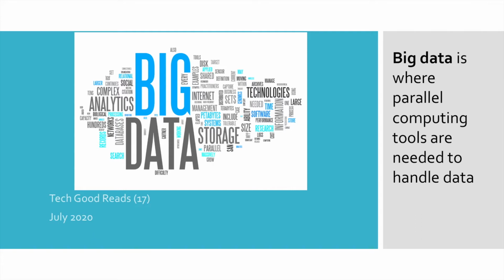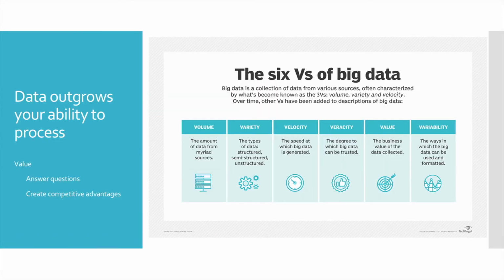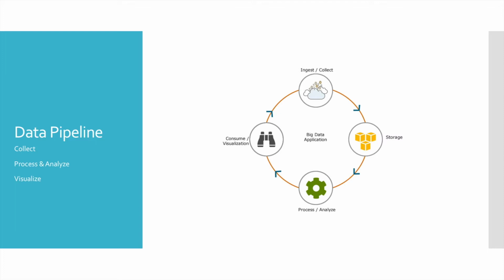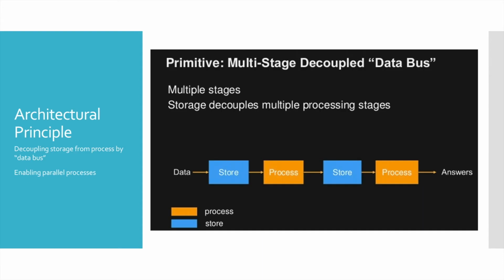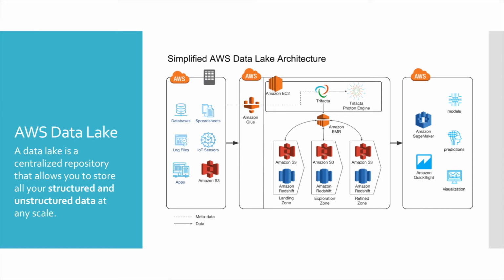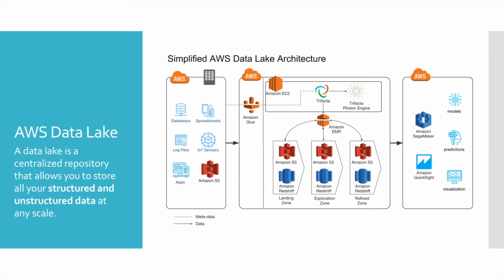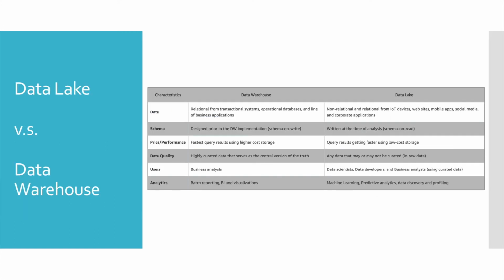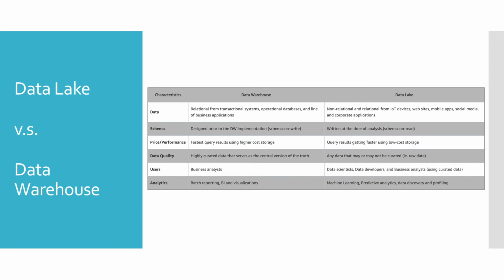TechGoodReads(17): Big Data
In this video, I will give you ideas on how AWS handle big data by Data Lake and Data Warehouse.